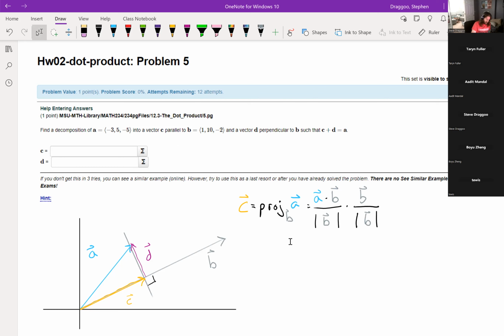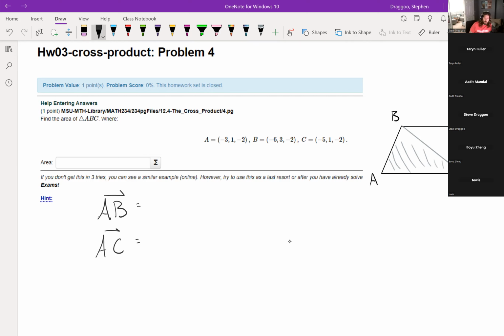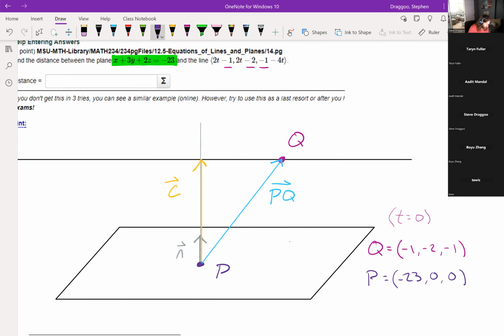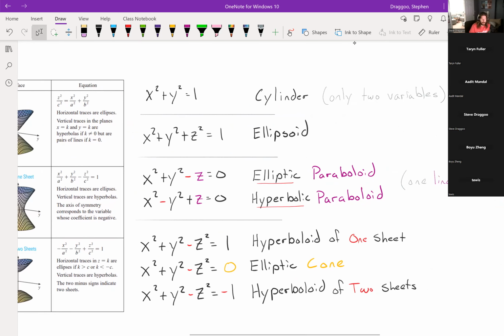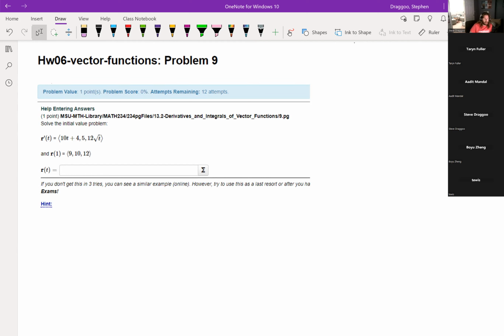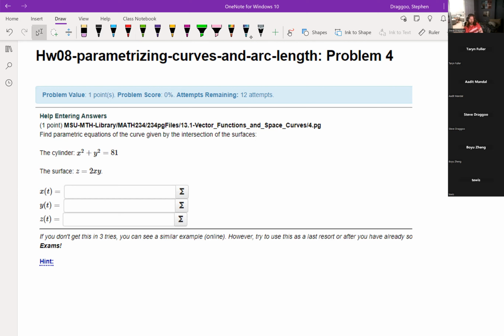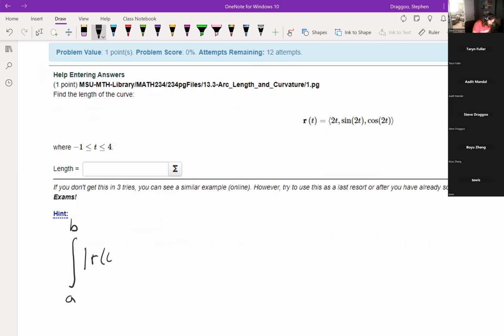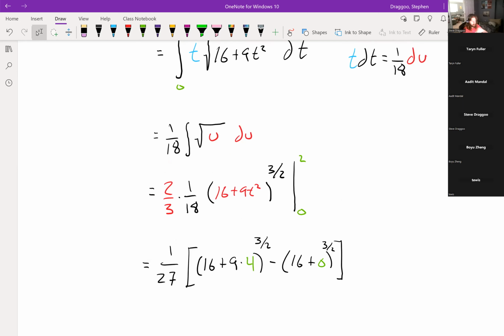Summer 2023 MTH 234 Exam 1 Review